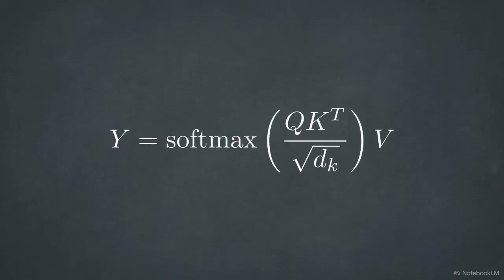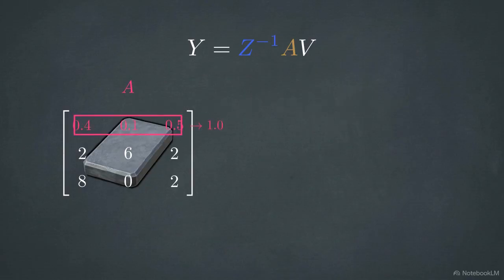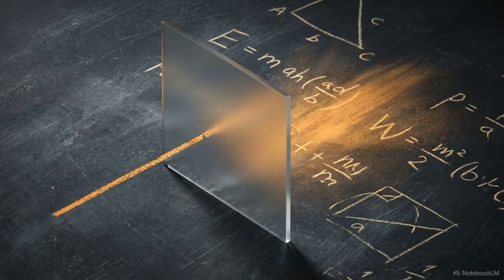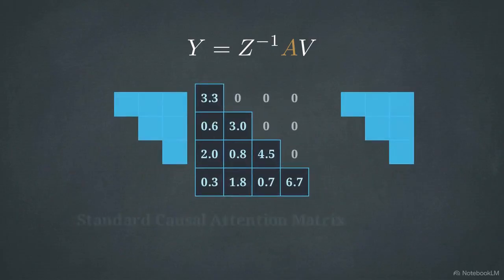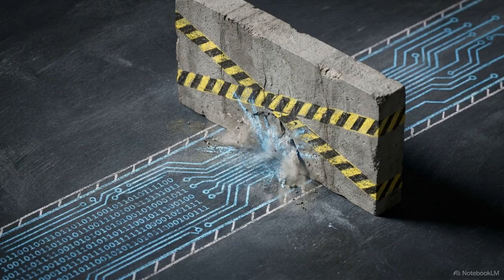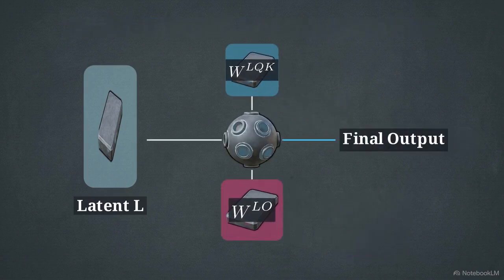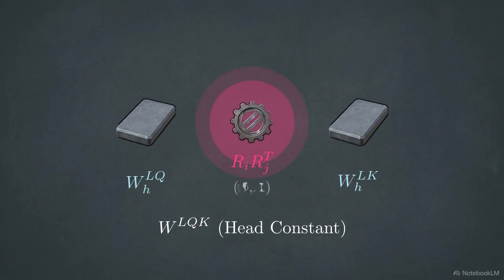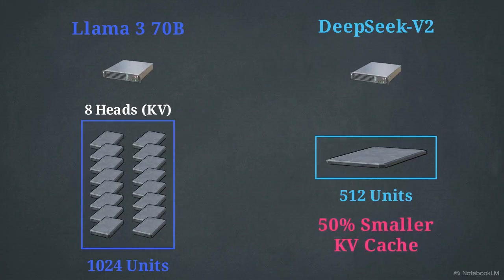Attention as a Kernel: Transformers Explained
Attention is a normalized kernel product. That is the one-sentence reframing at the heart of Michel Fabrice Serret's "Understanding Transformers and Attention Mechanisms: An Introduction for Applied Mathematicians" (arXiv 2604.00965v1, math.NA, 2026). Instead of the NLP cookbook recipe softmax(QK^T / sqrt(d)) V, the paper builds attention from a kernel primitive: scores A_ij = kappa(Q[i,:], K[j,:]) = f_kappa(.,.), row-normalized by Z^-1, so the output is Y = Z^-1 A V. Softmax is then just the scaled-exponential special case, and the sqrt(d_QK) factor has a clean derivation: under iid unit-variance entries, Var(v,w) = d_QK, so dividing by sqrt(d_QK) keeps the inner product at variance 1.

This breakdown walks the whole mechanism end to end in linear-algebra language. We start with the single kernel attention head and its Z^-1 normalization, then multi-head attention as parallel heads concatenated and multiplied by a trained W^O. We cover the encoder and decoder block stack, the causal mask (showing that adding -infinity before the kernel and zeroing weights after the kernel are exactly equivalent), cross-attention, and the pre-LayerNorm versus post-LayerNorm and RMSNorm choices that modern SOTA models like Gemma 3 use.

The second half is the efficiency story. KV caching drops autoregressive cost from O(N^3 d) to O(N^2 d) because causality makes cached prefixes reusable, at a memory cost of 2 * N_L * N_h * N_KV * d floats. Grouped Query Attention (and its extreme, Multi Query Attention) shrinks that cache by sharing KV heads across query heads - the arithmetic of attention is unchanged, only the cache footprint shrinks.

The densest idea is Multi-headed Latent Attention (MLA) from DeepSeek V2. Instead of caching per-head K,V, cache one shared low-rank latent L = X W^L per token, and reconstruct each head's K_h = L W_h^LK and V_h = L W_h^LV. Two exact weight merges make this efficient: the score Q_h K_h^T folds into L^Q W^LQK L^T with a head-constant middle matrix W^LQK, and the value weights fold into W^O to give W^LO. So the whole attention reduces to Y = concat(Z^-1 A_h L) * W^LO, with only the latent L cached.

The catch is positional encoding. Without positional embeddings, MLA is exactly representable as a low-rank GQA/MHA. But Rotary Position Embeddings (RoPE) apply a position-dependent rotation R_m after key construction, and R_i R_j^T depends on the position pair, so it cannot be absorbed into the merged W^LQK. That forces DeepSeek's compromise: append a non-latent positional part to K and Q, sacrificing exact equivalence to keep the latent speedup. The break is structural, not numerical - R(0) R(1)^T is not equal to R(0) R(2)^T.

We also cover the cache-arithmetic tables (Llama3 70B, Gemma3 27B, DeepSeek V2) and flag one minor table-2 caption inconsistency.

The one-sentence takeaway: attention is a normalized kernel product, and the entire efficient-attention zoo (KV cache, GQA, MLA) is a sequence of algebraic and memory tricks on top of that one object.